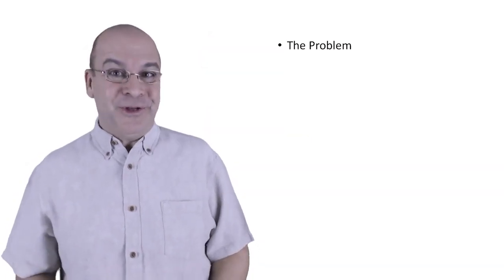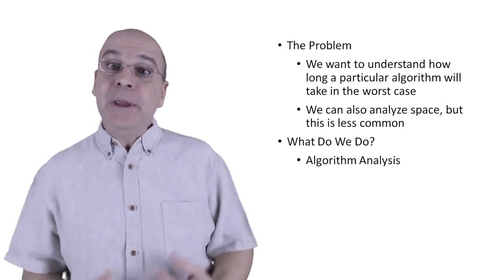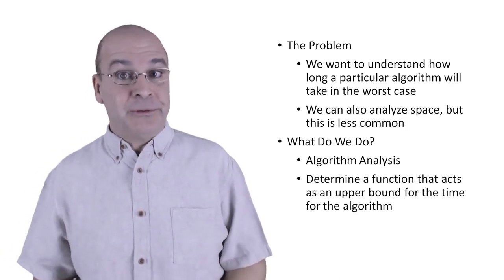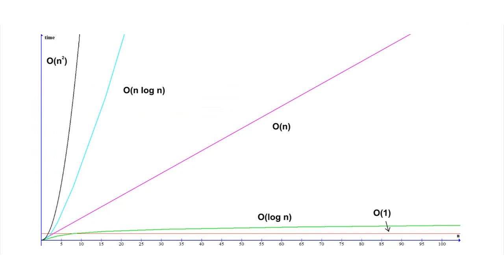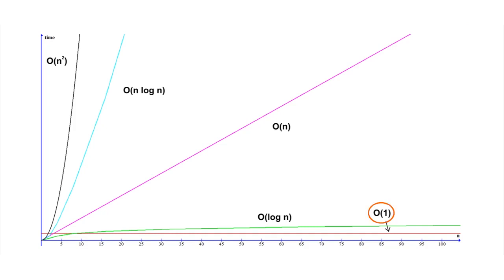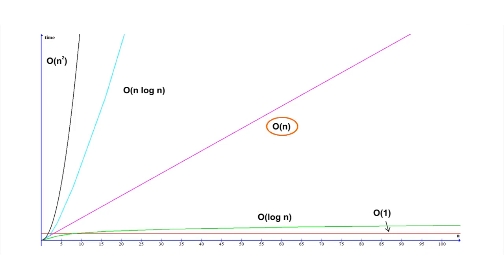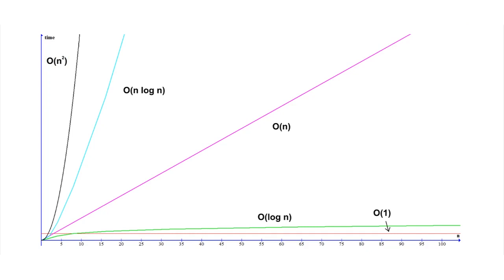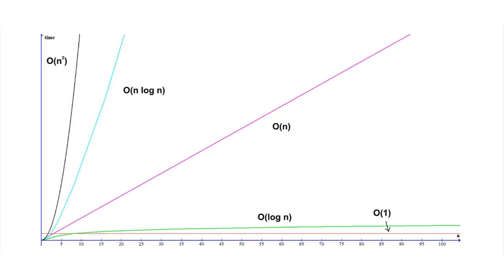Data Structures and Design Patterns for Game Developers - 11 Introduction to Big O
This course is the fourth course in the specialization about learning how to develop video games using the C# programming language and the Unity game engine on Windows or Mac. Why use C# and Unity instead of some other language and game engine? Well, C# is a really good language for learning how to program and then programming professionally. Also, the Unity game engine is very popular with indie game developers; Unity games were downloaded 16,000,000,000 times in 2016! Finally, C# is one of the programming languages you can use in the Unity environment.
This course assumes you have the prerequisite knowledge from the previous three courses in the specialization. You should make sure you have that knowledge, either by taking those previous courses or from personal experience, before tackling this course. The required prerequisite knowledge is listed in the "Who this class is for" section below. Throughout this course you'll build on your foundational C# and Unity knowledge by developing more robust games with better object-oriented designs using various data structures and design patterns.
Data structures and design patterns are both general programming and software architecture topics that span all software, not just games. Although we'll discuss these ideas in the game domain, they also apply if you're writing a web app in ASP.NET, building a tool using WinForms, or any other software you decide to build.
Module 1: Explore a Dynamic Array data structure and learn the basics of algorithm analysis
Module 2: Learn about and use the common Linked List and Graph data structures
Module 3: Learn about and use several additional data structures: Stacks, Queues, and Trees
Module 4: Learn why design patterns are so useful and discover a number of design patterns useful in game development
Module 5: Complete final peer review
Shareable Certificate
Earn a Certificate upon completion